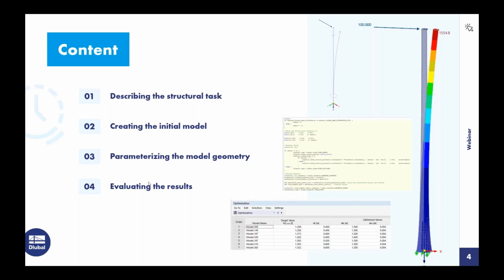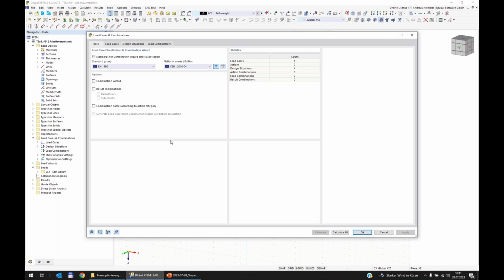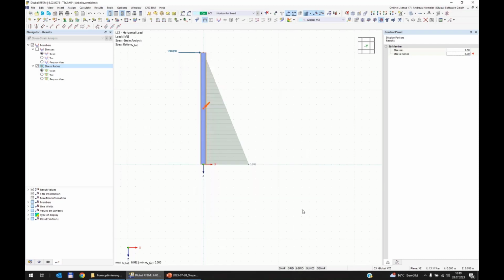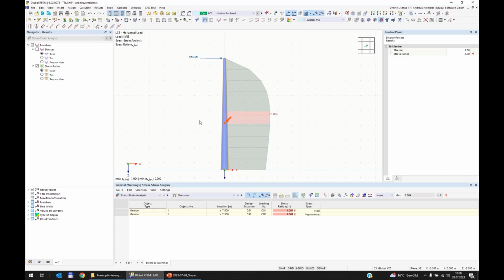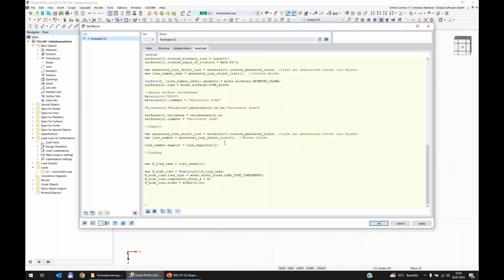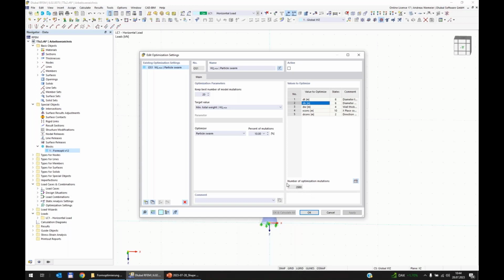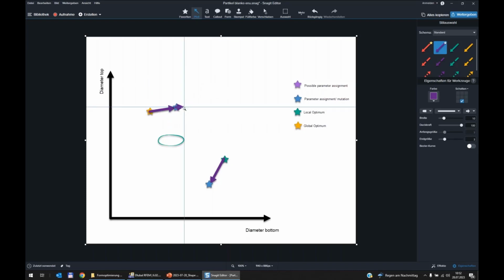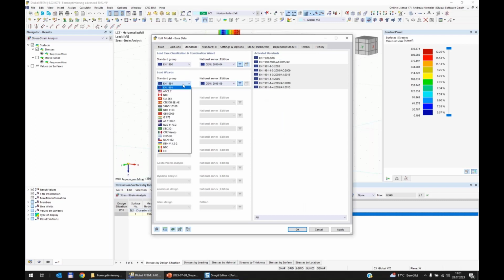[EN] Webinaire | Optimisation de la forme des barres avec jarret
Ce webinaire explique comment optimiser des barres coniques dans RFEM 6/RSTAB 9 à l'aide du module complémentaire Optimisation et coûts/Estimation des émissions de CO2.

Déroulé :
00:00 Introduction
02:10 Description de l'objectif de la structure
06:28 Création du modèle initial
14:00 Paramétrage de la géométrie du modèle
54:55 Évaluation des résultats